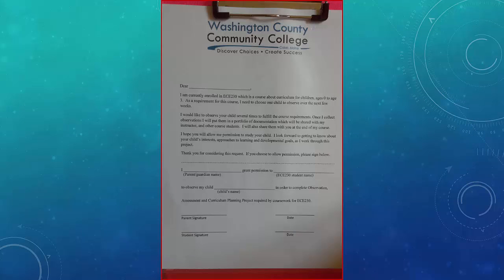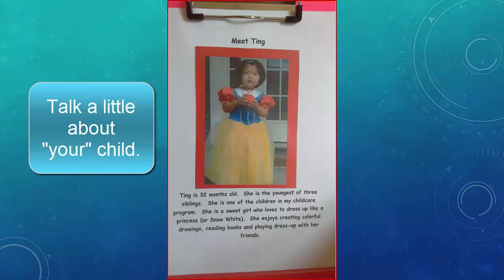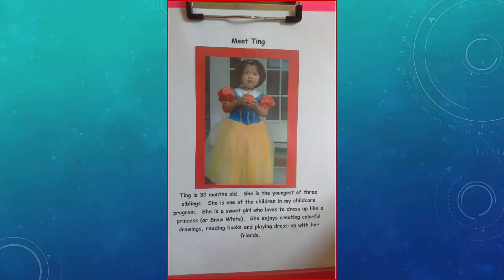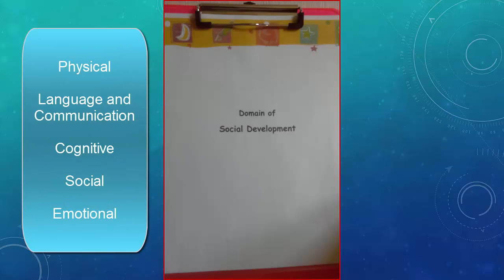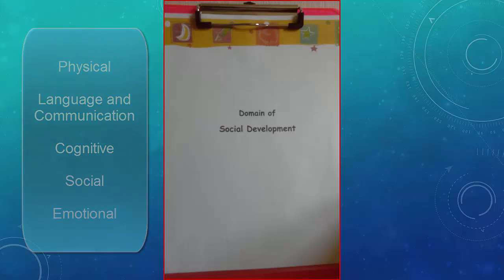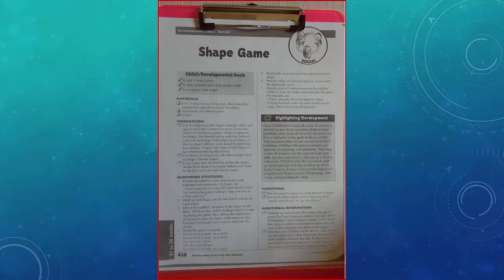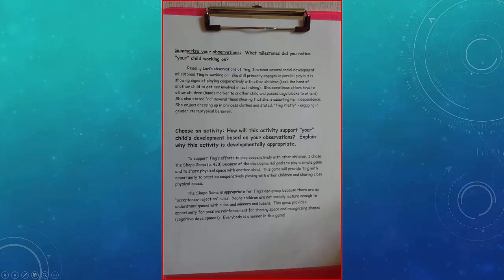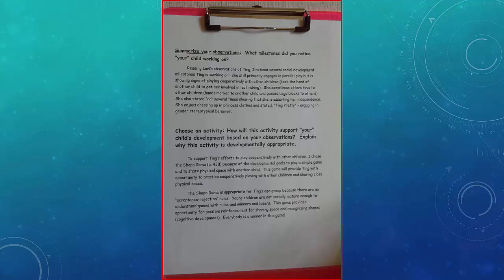Child Profile Project